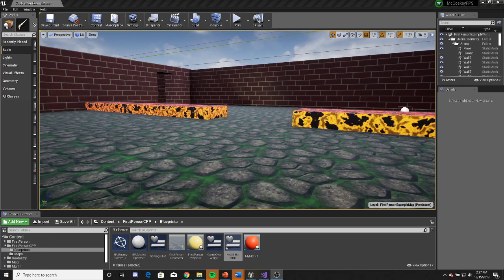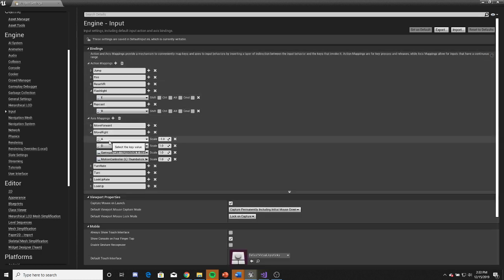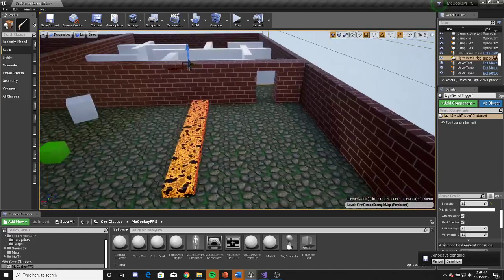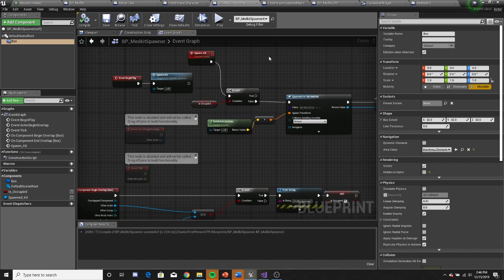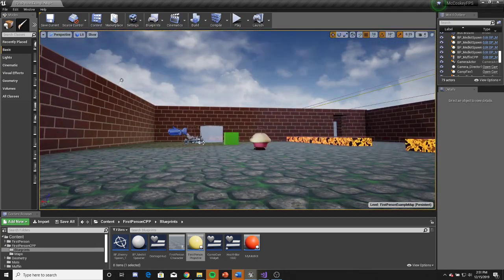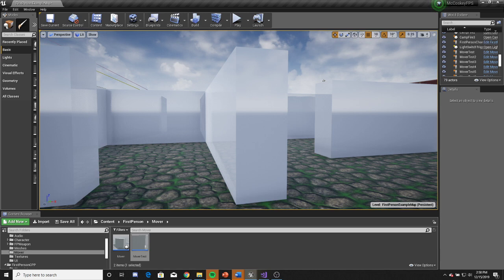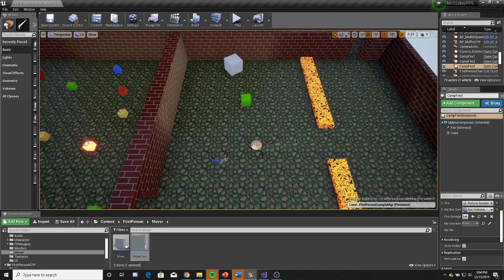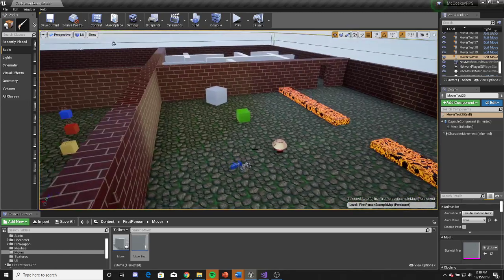GAM312 Lab7 3 McCoskey Bryan